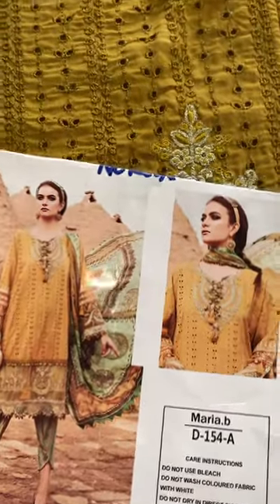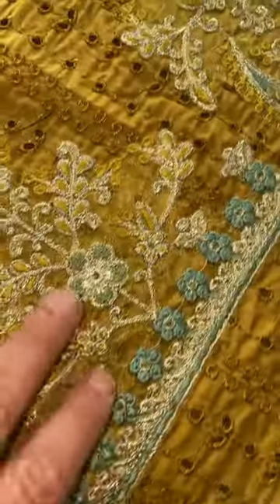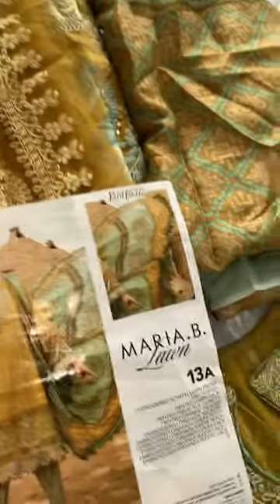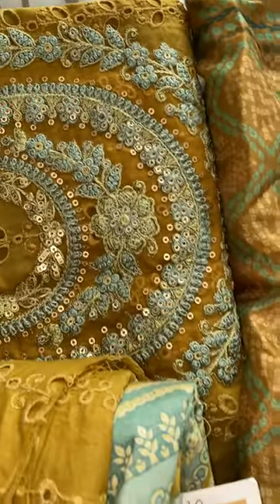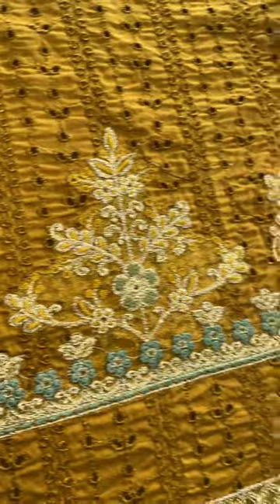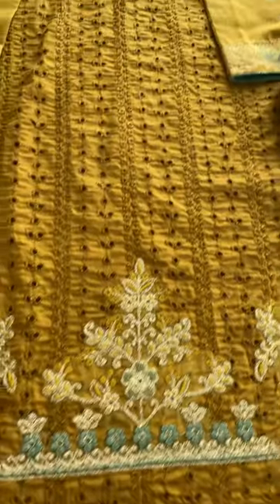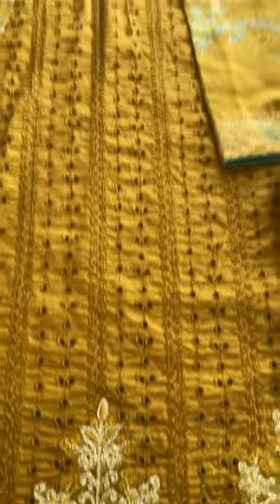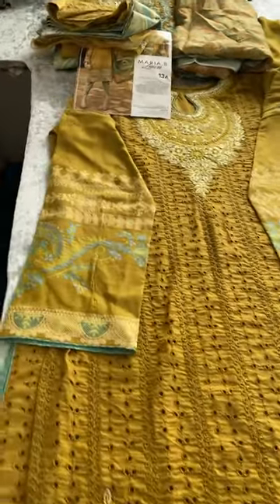Maria b king copies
These suits are available in original and replica king copy. They are customised to individual sizes and stitched to customer requirement. For details wars app on 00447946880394